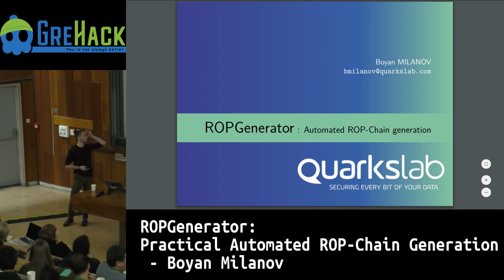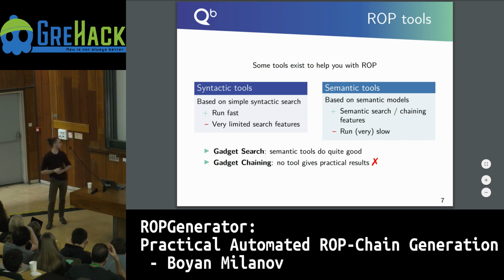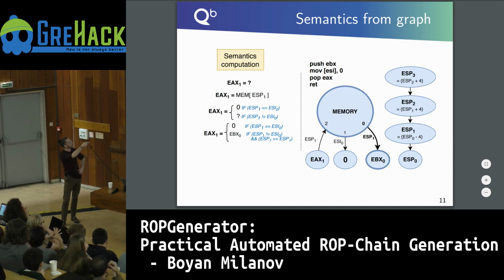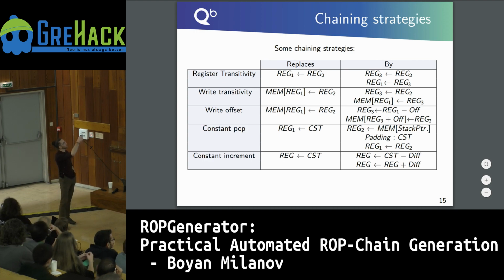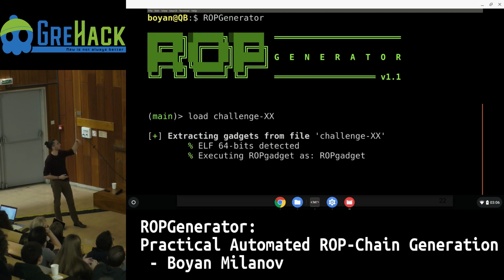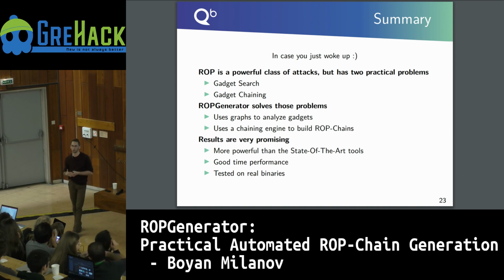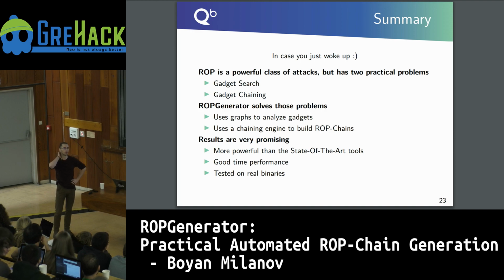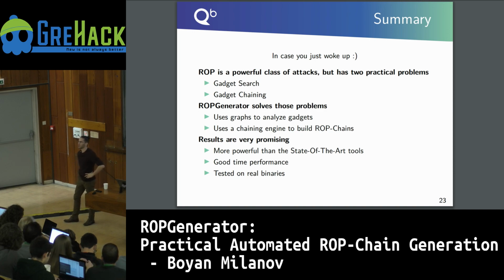GreHack 2018: ROPGenerator: Practical Automated ROP-Chain Generation - Boyan Milanov